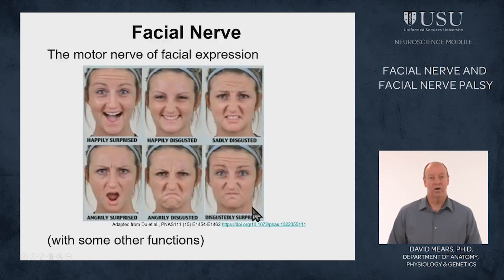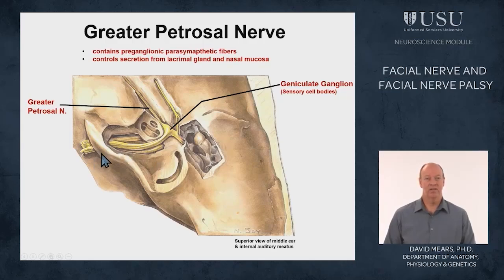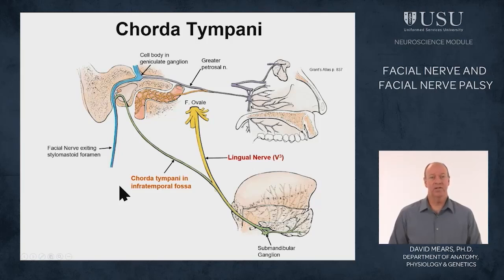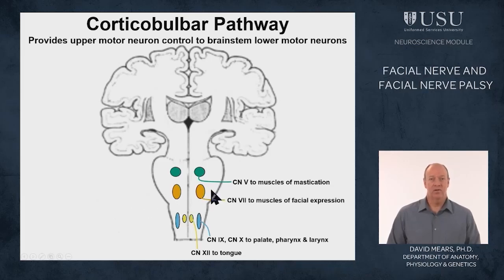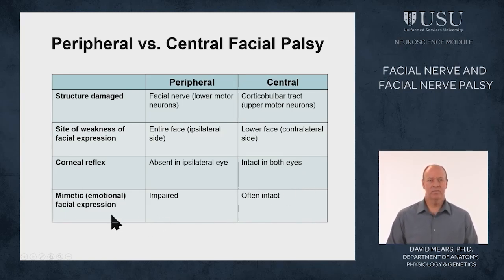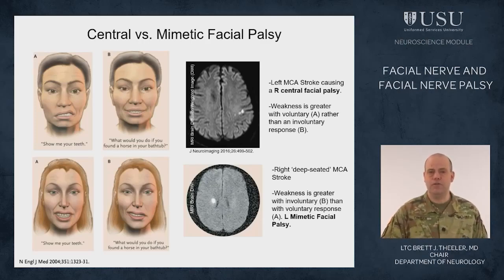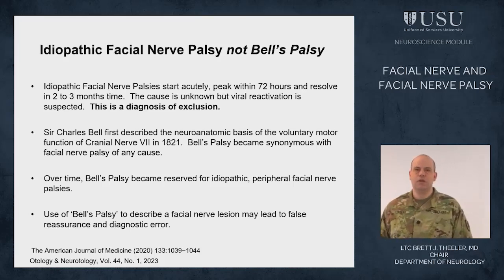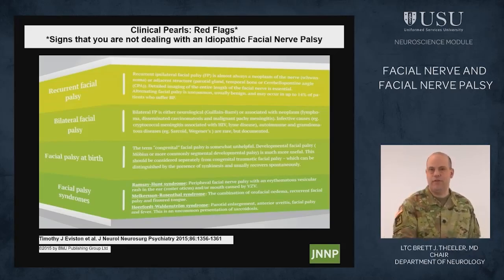Mears Theeler Facial Nerve and Facial Nerve Palsy